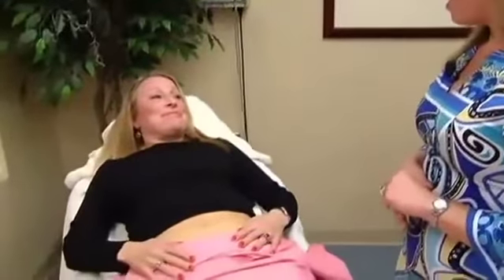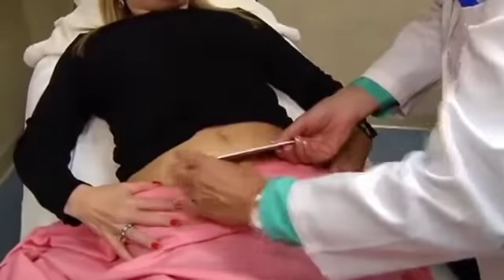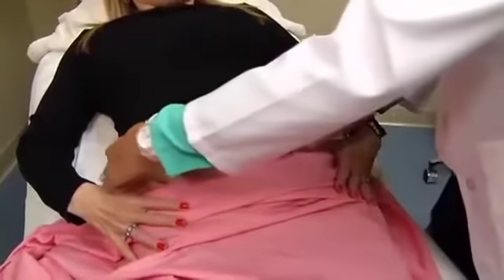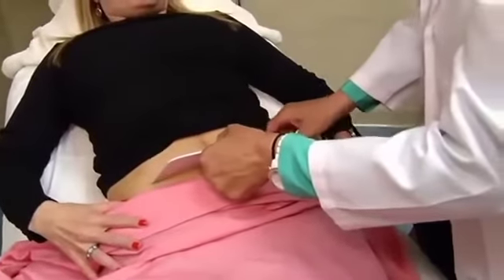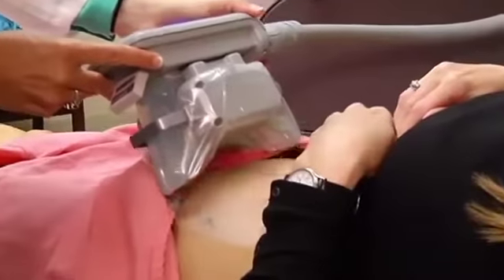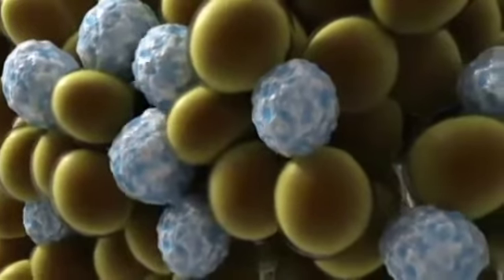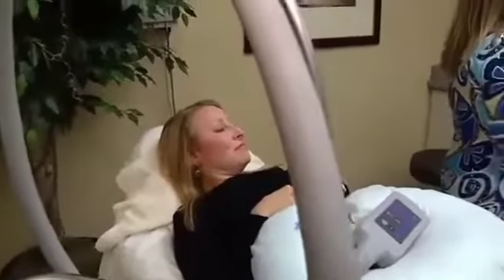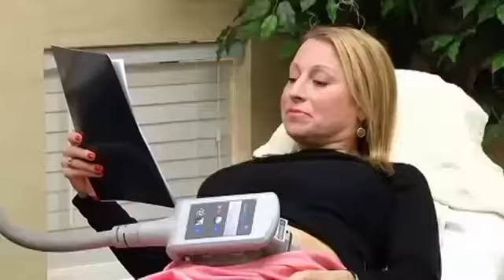A Demonstration of CoolSculpt with Dr. Jennifer Pennoyer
Dr. Jennifer Pennoyer discusses and demonstrates CoolSculpt.